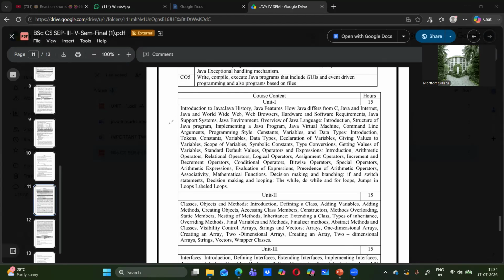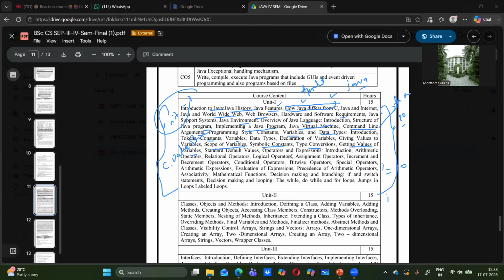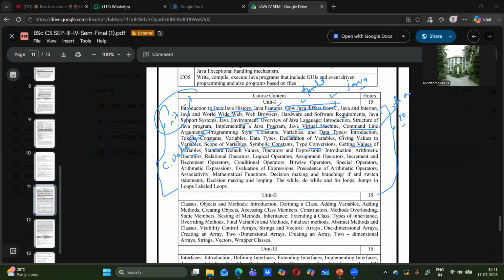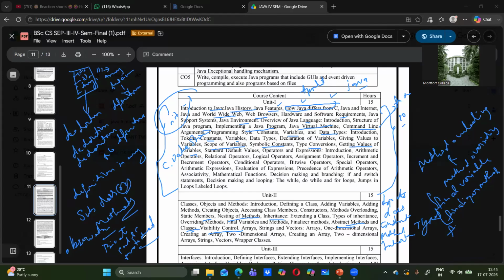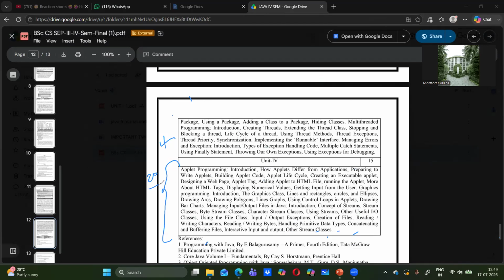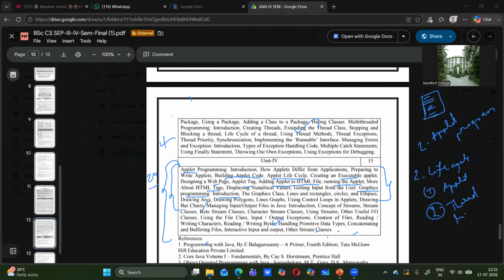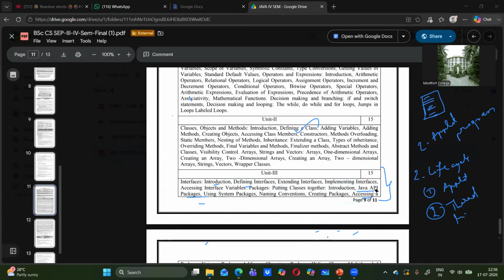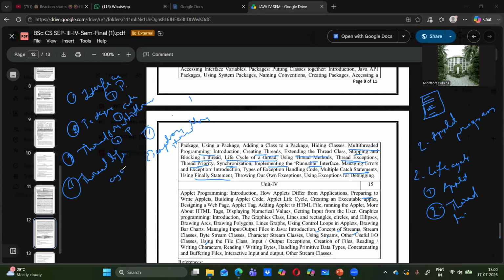PREAPARATION FOR EXAM